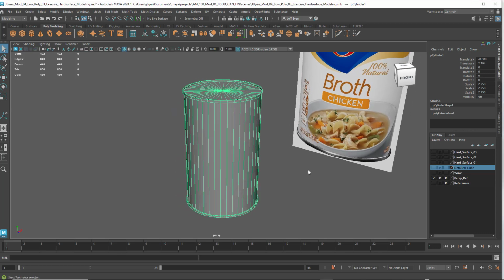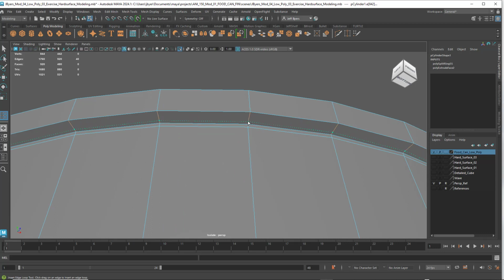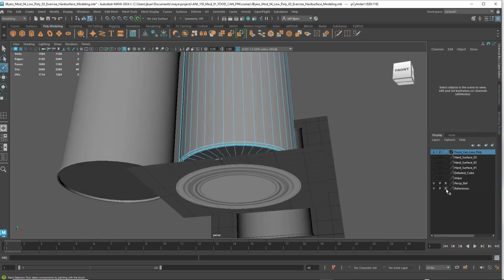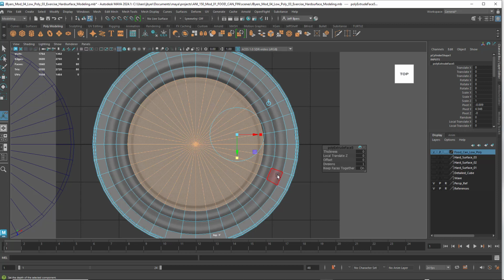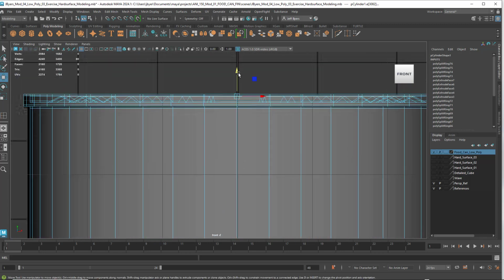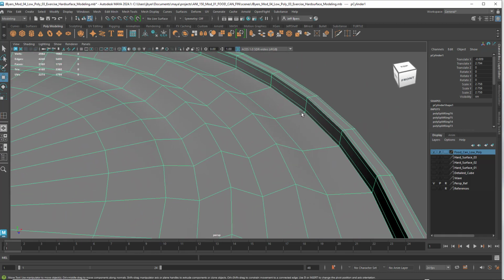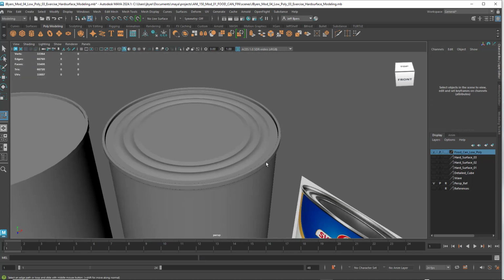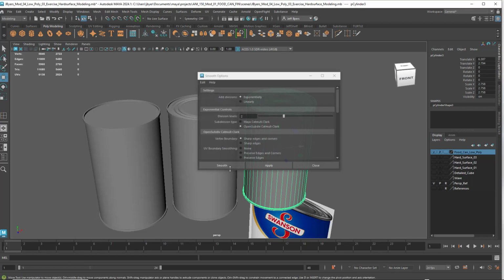ANI 150 Module 05 Low Poly Hard Surface Modeling Part 06